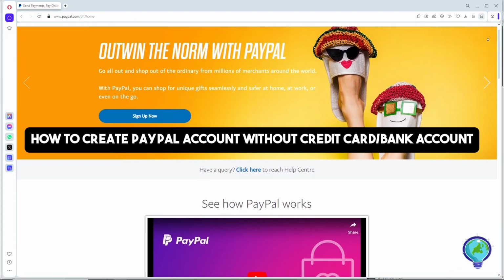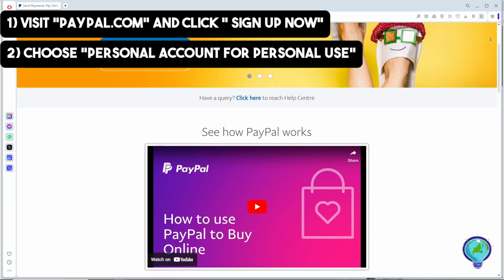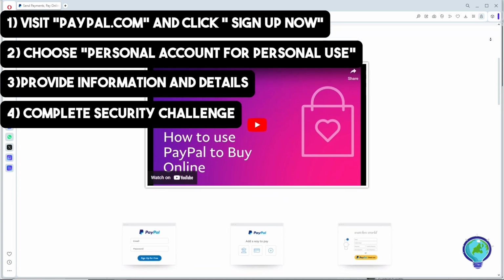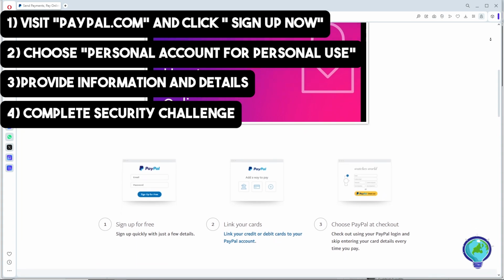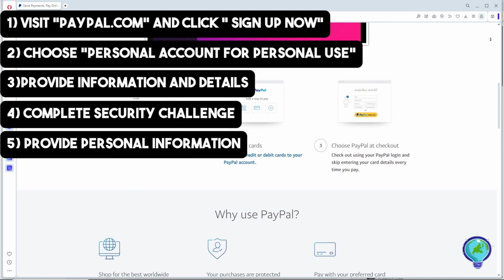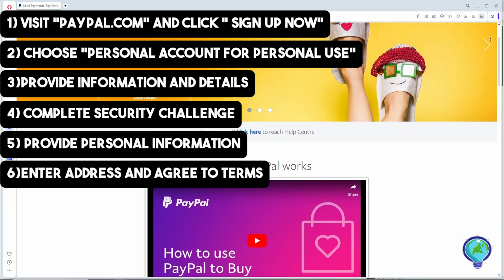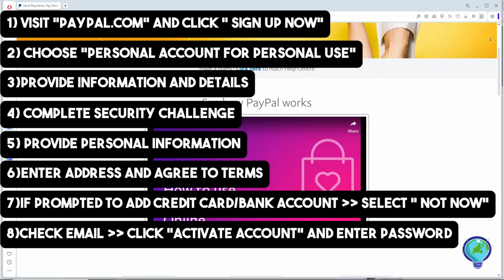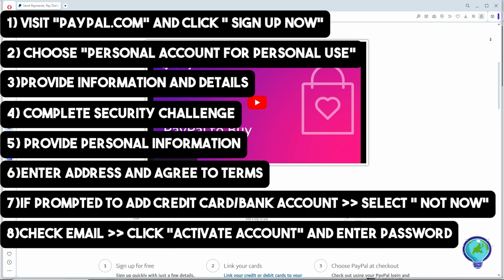How to Create PayPal Account Without Credit Card/Bank Account (2024)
Learn how to create a PayPal account without needing a credit card or bank account with our 2024 guide. This step-by-step tutorial will show you how to set up your PayPal account and start using it for online transactions even if you don’t have traditional funding sources.